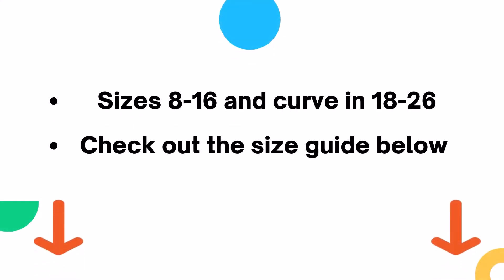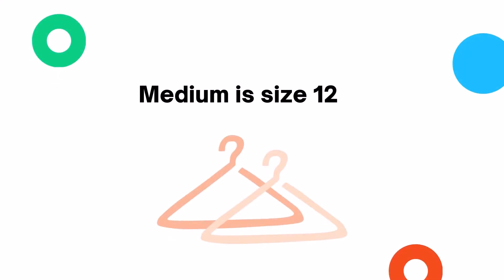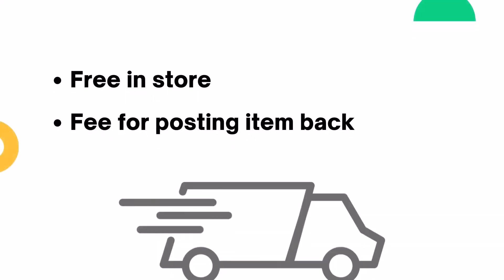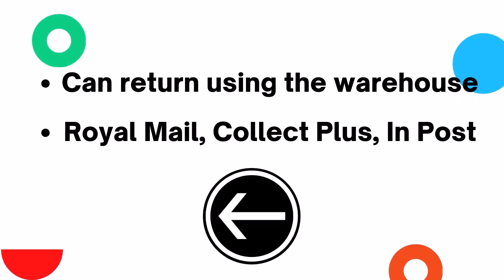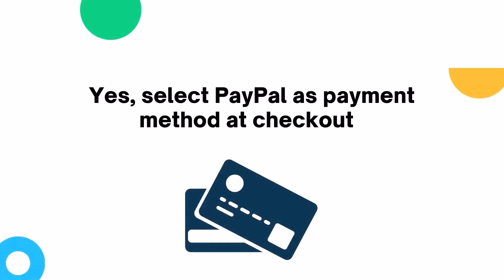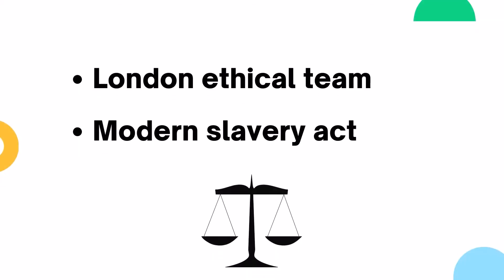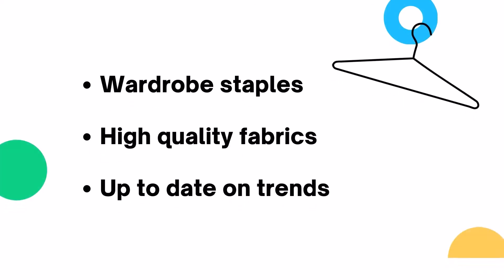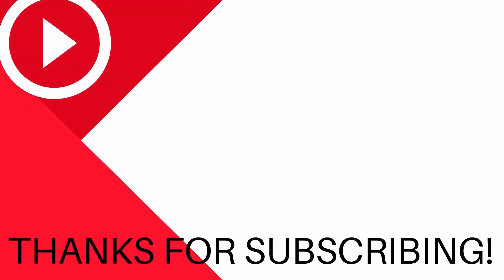How to Shop Online Like a Pro - Online Shopping Tips to Save Money at Apricot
Do you want to learn how to shop online like a pro at Apricot? to our Apricot voucher codes page to learn about saving with the brand and for all of the codes and deals we have on offer for them.

At Apricot you will find great quality fabrics in beautiful designs inspired by travel, culture, colour, vintage and floral. Get items that are absolute wardrobe staples that you will want to wear again and again. Apricot not only has its own stores but you can also find it within some of your other high street favourites, New Look and Debenhams.

We have put together a full money saving guide with everything you need to know about shopping at Apricot and more importantly saving money. Whether you are looking to find out about sizing, using PayPal or how to return your Apricot items, we've got all the answers you need.
For more information on shopping at Apricot, check out our blog post

How to Save Money Shopping for Clothes - Look Fashionable on a budget with In The Style

Because everybody loves a bargain!